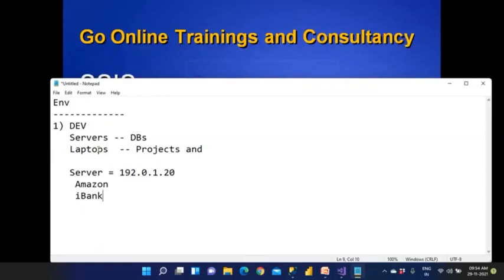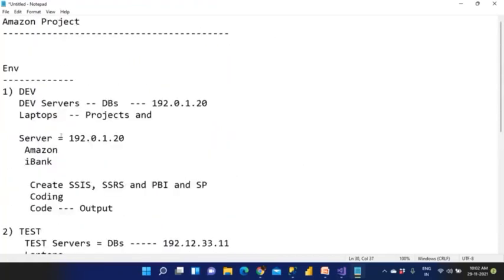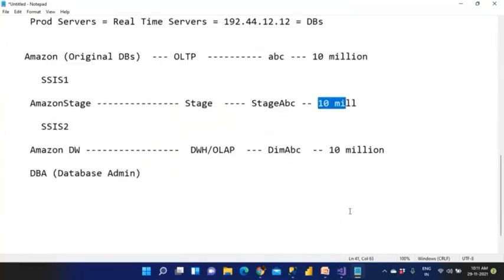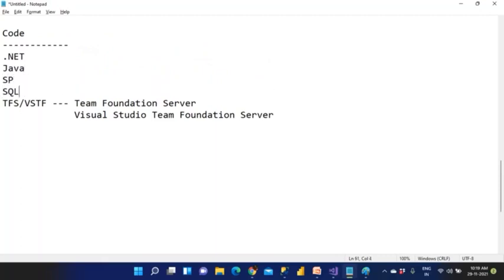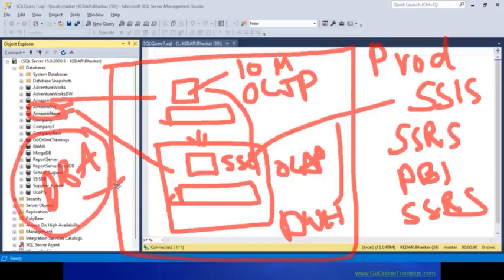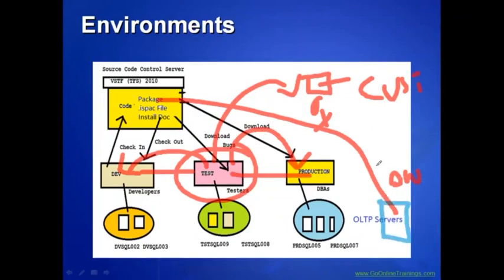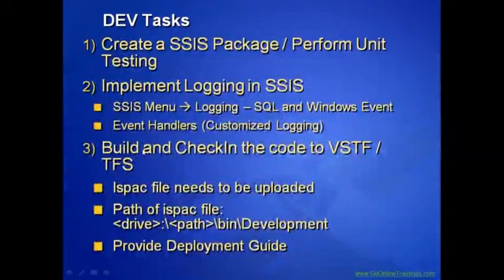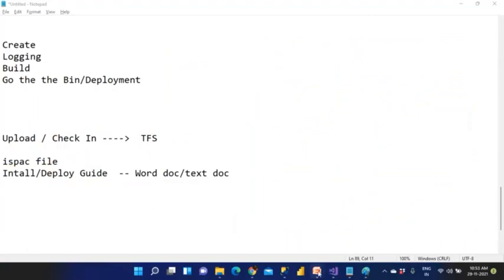29 SSIS Deployment Dev Tasks Bhaskar Jogi School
29 SSIS   Deployment Dev Tasks Bhaskar Jogi School